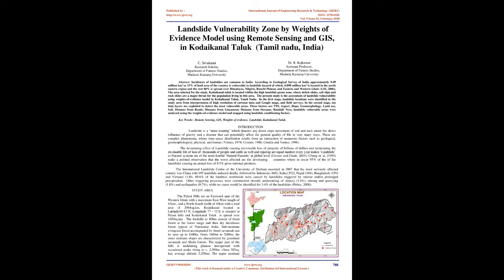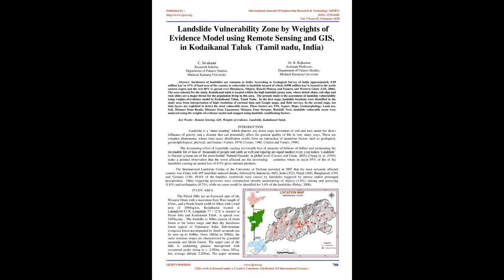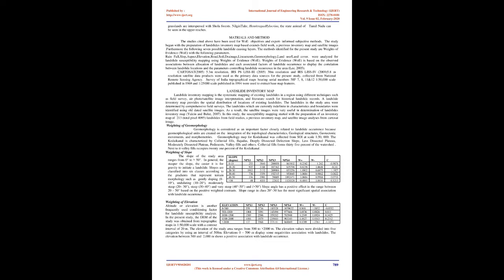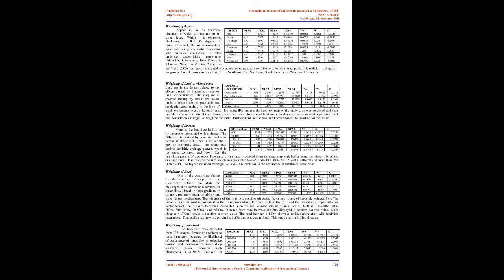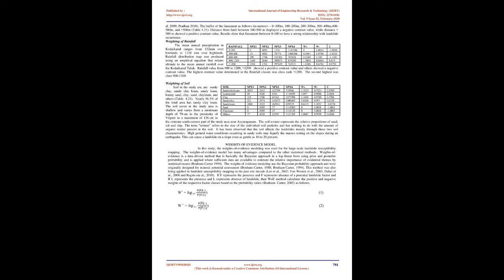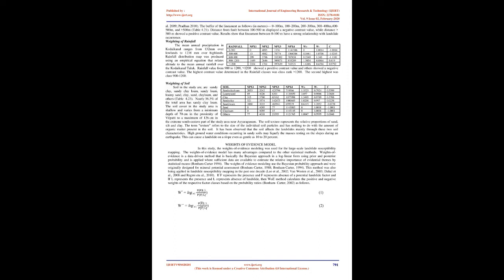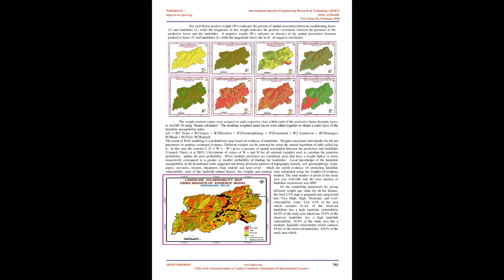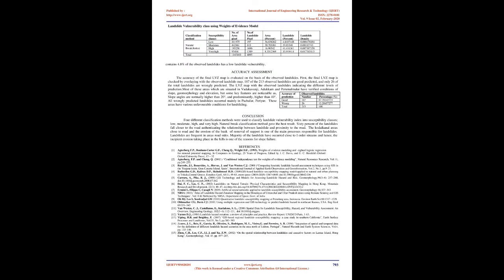Landslide Vulnerability Zone by Weights of Evidence Model using Remote Sensing and GIS, in........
👇Download Article👇

IJERTV9IS020201
Landslide Vulnerability Zone by Weights of Evidence Model using Remote Sensing and GIS, in Kodaikanal Taluk (Tamil nadu, India)

C. Sivakami , Dr. R. Rajkumar

Incidences of landslides are common in India. According to Geological Survey of India approximately 0.49 million km2 or 15% of land area of the country is vulnerable to landslide hazard of which, 0.098 million km2 is located in the north eastern region and the rest 80% is spread over Himalayas, Nilgiris, Ranchi Plateau and Eastern and Western Ghats (GSI, 2006). The area selected for the study, Kodaikanal taluk is located within the high landslide prone zone, where debris slides, soil slips and rock slides are a major threat for the population living in this area. The present study is the assessment of landslide vulnerability using weights-of-evidence model in Kodaikanal Taluk, Tamil Nadu. In the first stage, landslide locations were identified in the study area from interpretation of high resolution of cartosat data and Google maps, and field surveys. In the second stage, ten data layers are exploited to detect the most vulnerable areas. These factors are TIN, Aspect, Slope, Geomorphology, Land use, Soil, Distance from Roads, Distance from Lineament, Distance from Streams, Rainfall. Next, landslide vulnerable areas were analyzed using the weights-of-evidence model and mapped using landslide conditioning factors.